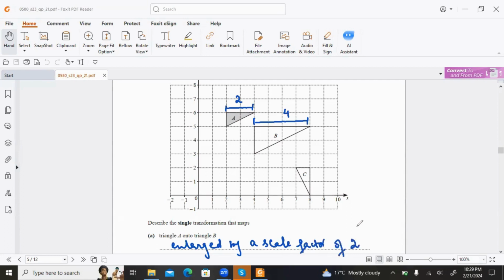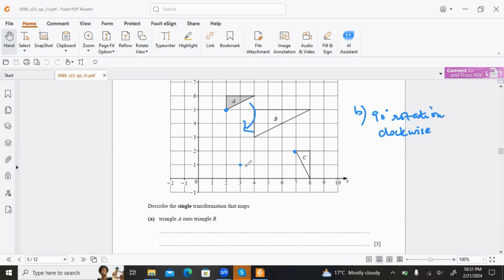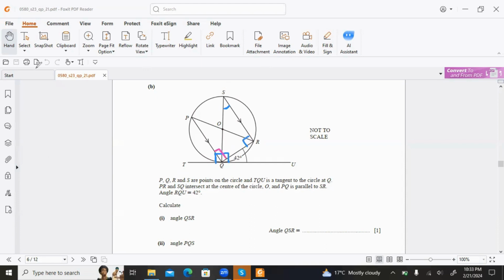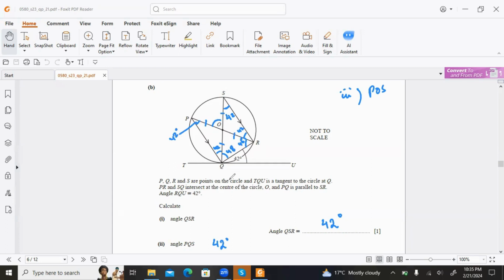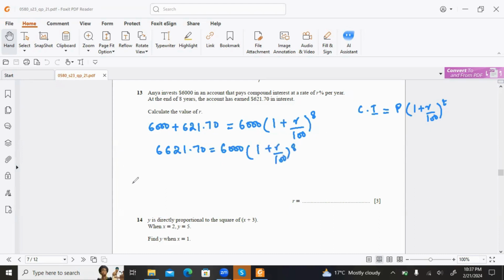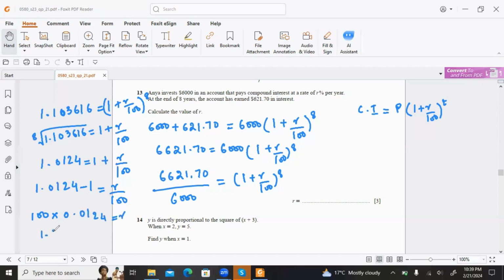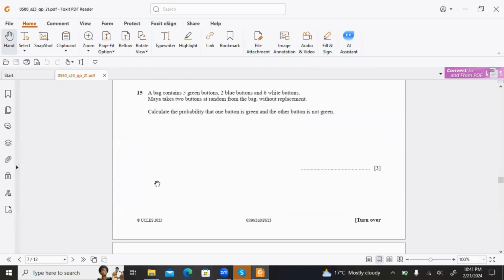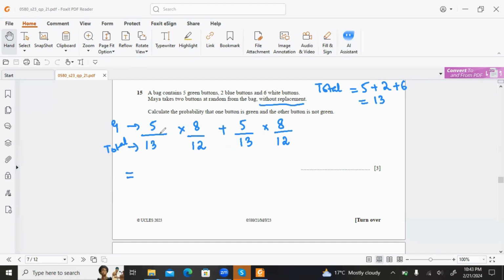Q11-Q15 | IGCSE Math Paper 2 (Extended) Walkthrough | 0580/21 | CIE | May/June 2023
Hello everyone! I know your IGCSEs are just around the corner, so what's better than a detailed video about how to solve past paper questions! This video contains the solutions to Q11-Q15 of the May/June 2023 Math Paper 2.

Time Stamps:
0:00 Intro
0:06 Q11
3:04 Q12
7:23 Q13
10:49 14
12:33 Q15